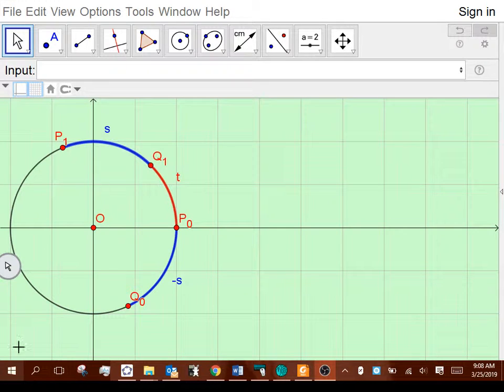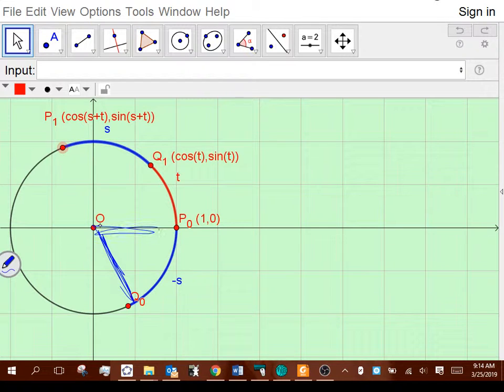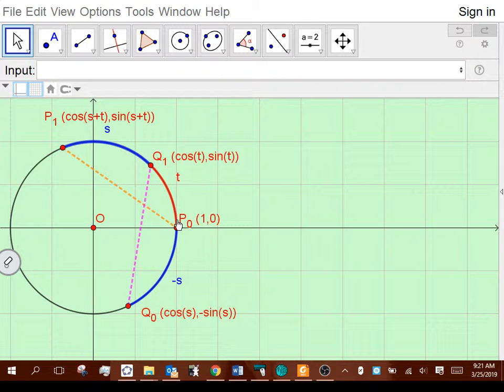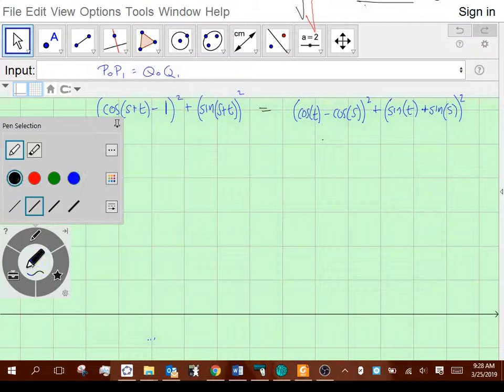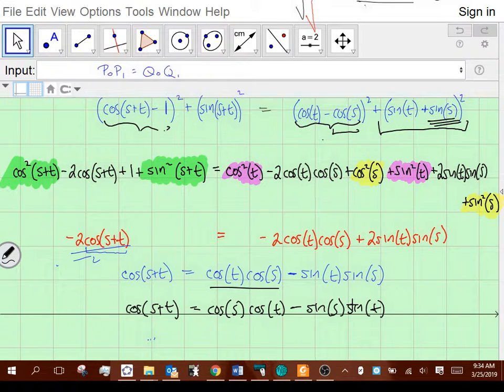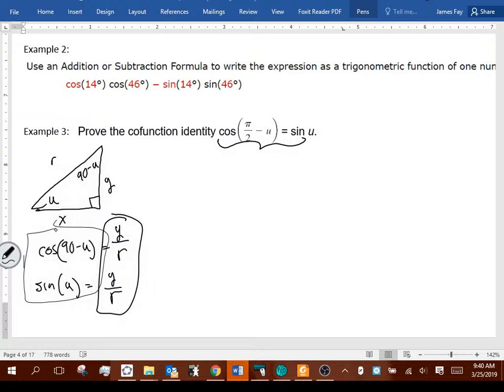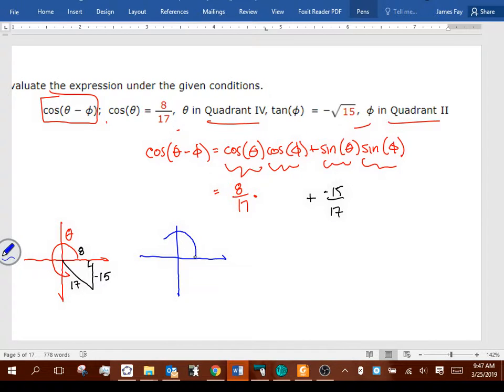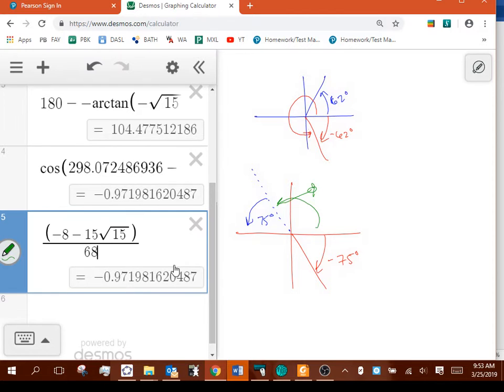March25 7 2 Day2 Trigonometry